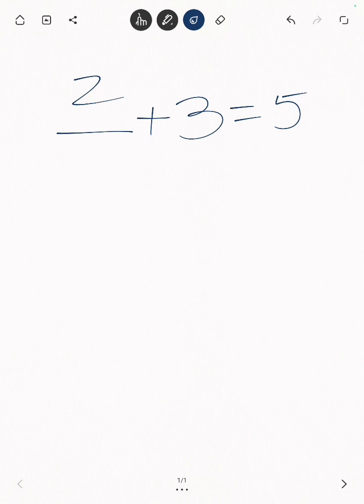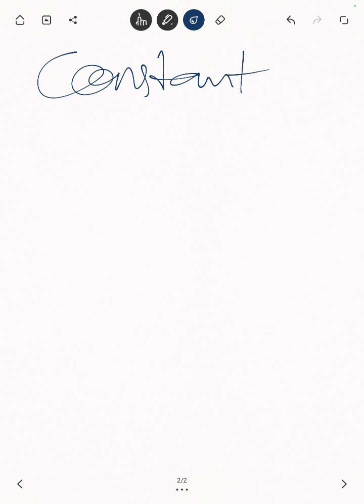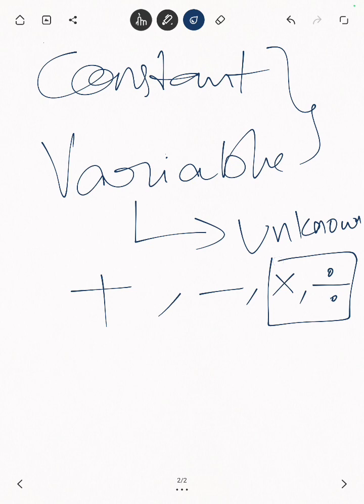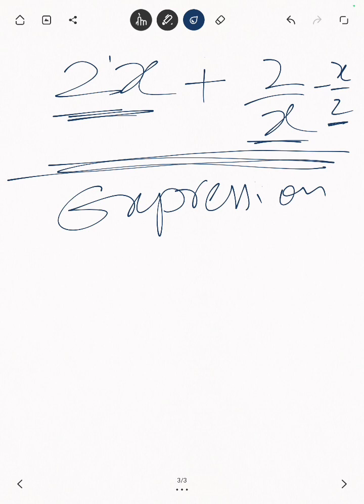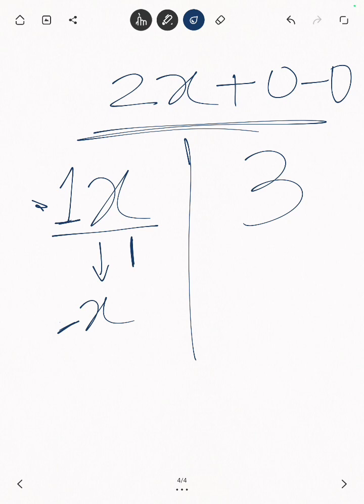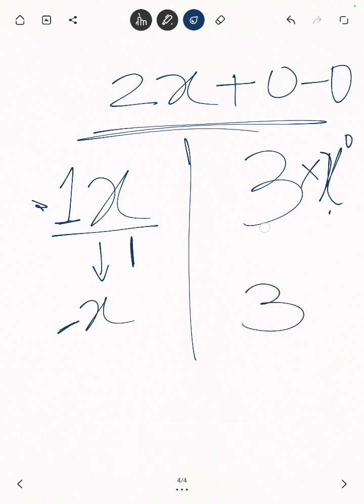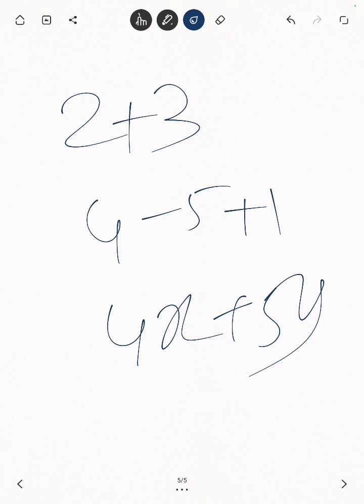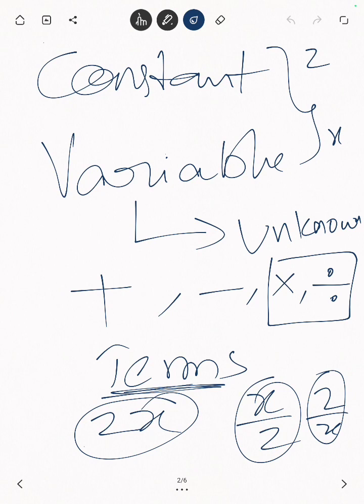Terminologies and definition of ALGEBRA part 1 ( variable, constant, term, expression, equation)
Helpful to improve solving